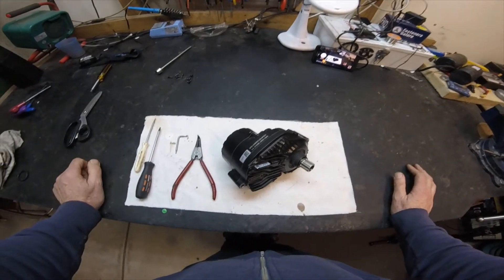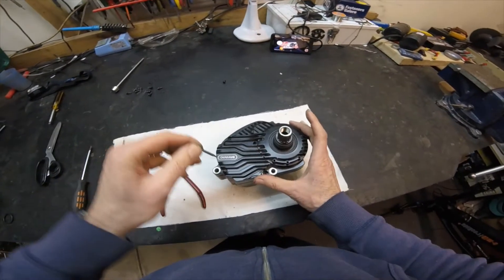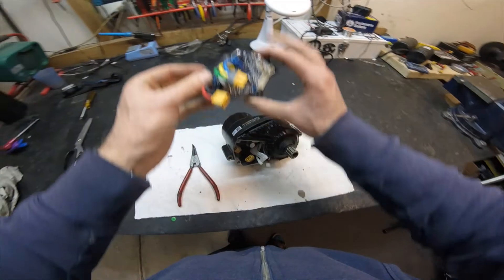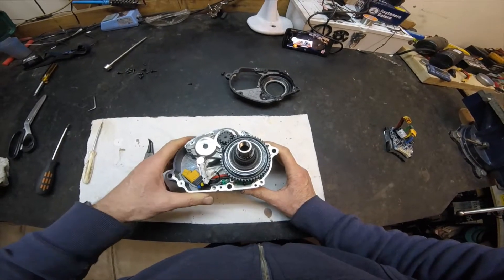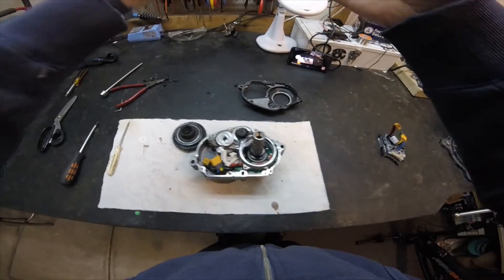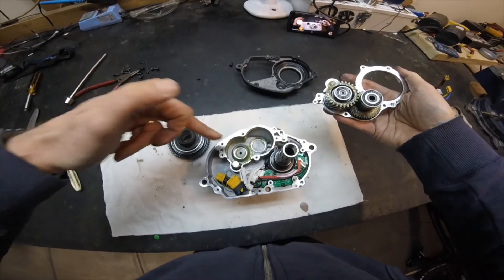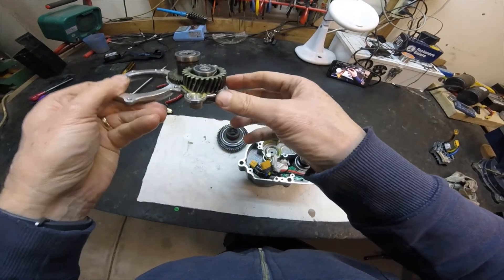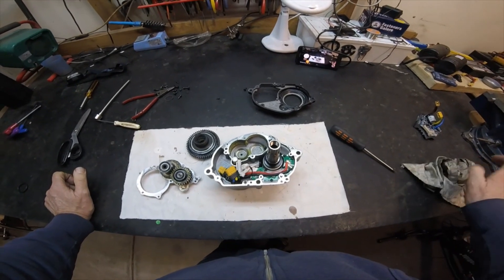Bafang M600 Partial Teardown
A look inside the new Bafang M600 mid drive. Checking for metal gears and level of lubrication.